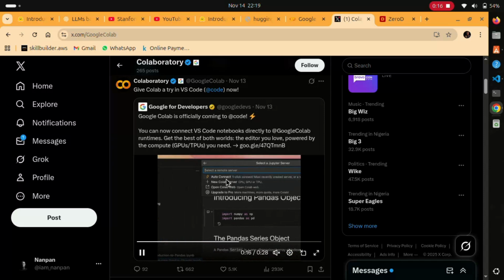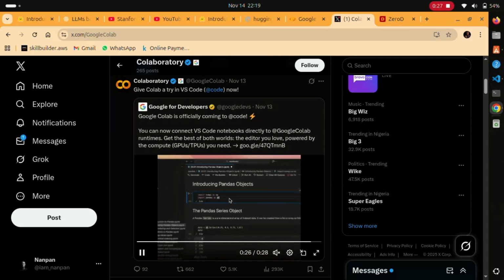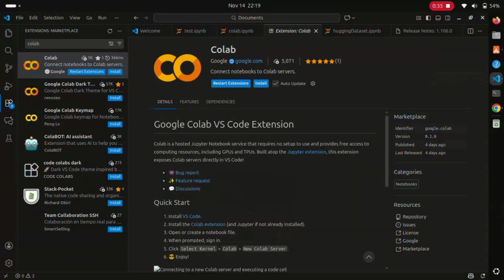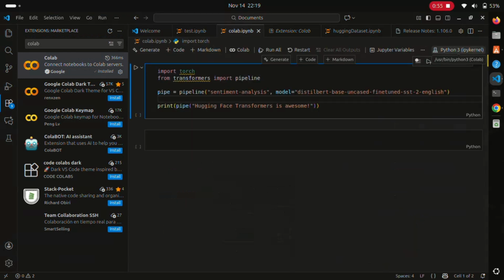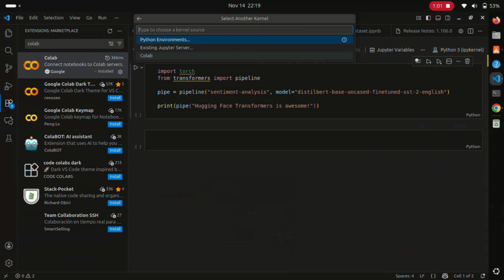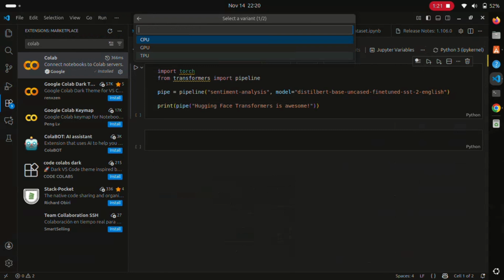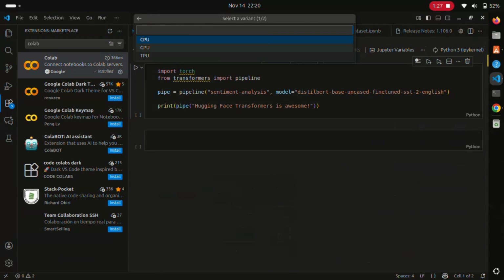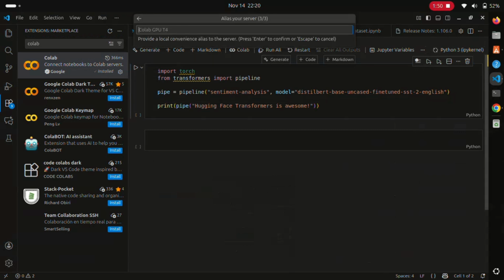How to set up Google colab on VS code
​🤯 HUGE NEWS for developers and data scientists! Google Colab has officially integrated with VS Code, bringing the power of cloud-based Jupyter notebooks directly into your favourite IDE!
​In this video, I'll walk you through everything you need to know about this game-changing integration.